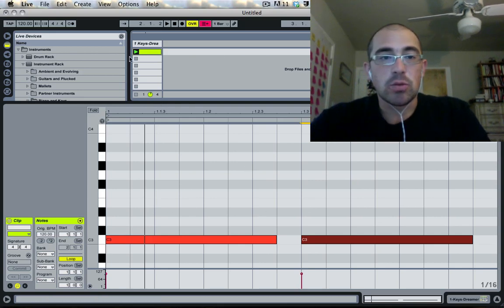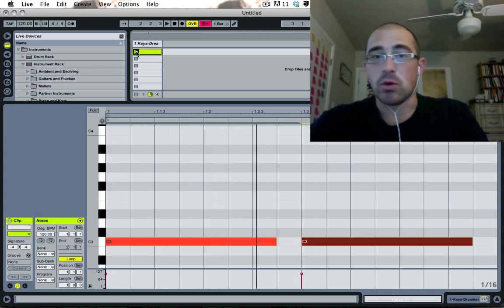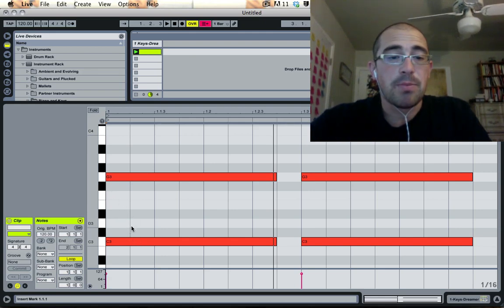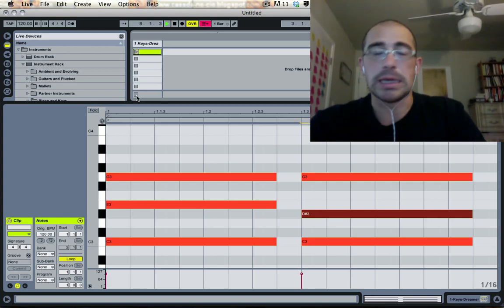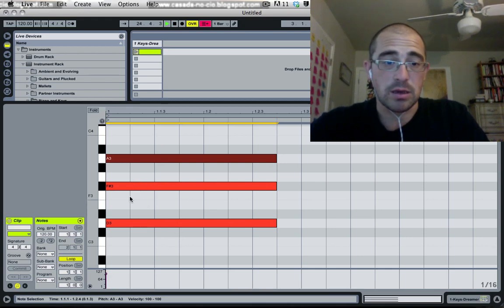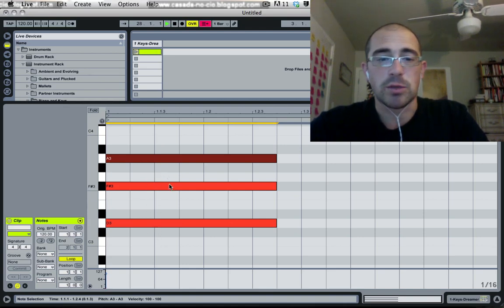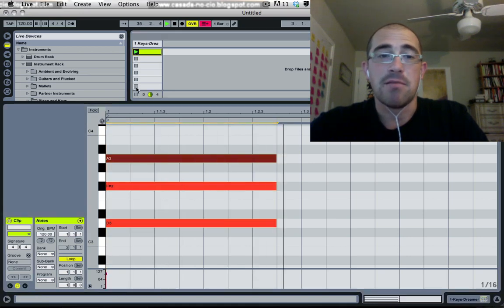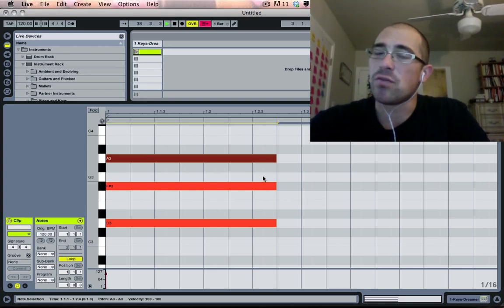Music Theory for Electronic Musicians: Major and Minor Triads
The human ear is kind of gullible. Suggest something to it and it goes off and jumps to all kinds of conclusions.

A perfect example of this is the chord. Now, a chord can be any old group of notes, but the most common number is three and these three fundamental notes are usually referred to as a "triad" (not the Chinese gang). We'll discuss these three little guys in a second.

The real purpose of a chord is to provide your ear with a suggestion, from which it will infer a complete scale, key, everything. Just one triad will imply which melody notes will fit and which basslines will be satisfying or not. I'm sure that all of you have heard about how an iceberg is 90% below water, the remaining 10% being above water. A really good way to think about this is that the triad is the tip of an iceberg, suggesting all of the possible notes combinations that go with it, far above and beyond the three notes played. Pretty useful, huh?

So how does one make a triad? Well, certainly not just by clanging three random notes at the same time, although that works from time to time.

Let's examine why we need three notes. Not one, not two, but three.

One note is not really an option, since any note played at random can suggest any scale, chord, key, in the universe.

Oftentimes, people will play two notes, let's say a C and a G. These will sound good together, but they won't actually suggest a chord. Why? Because it is the third note, the one between these two, that is the defining characteristic.

The third note, between the C and the G, will spark all of the inferences in your mind, because it is what differs between the two chords. For a major chord, play a C-E-G. For a minor chord, play C-Eb-G. The difference is gigantic, even though they are only one half-step apart!

You can see now why you need three notes. If you just play one or two, your ear says, So what?

One last thing I want to stress before I go: triads are about intervals, meaning the distance between the notes, not the notes themselves. Remember this and you'll be able to use these ideas in any key on the keyboard, even the one with all the black keys!